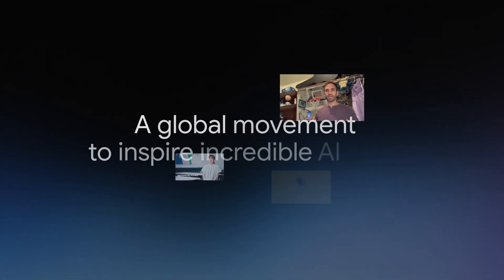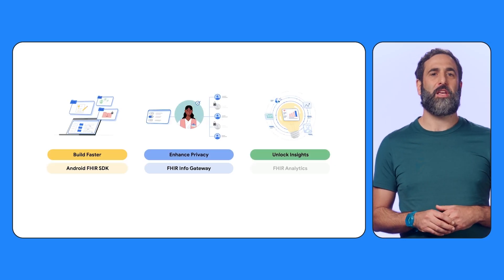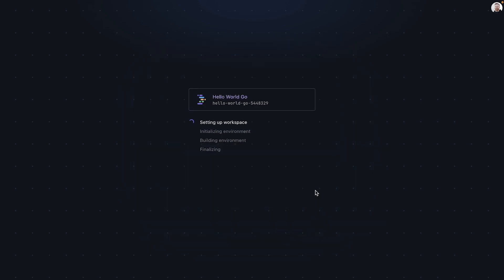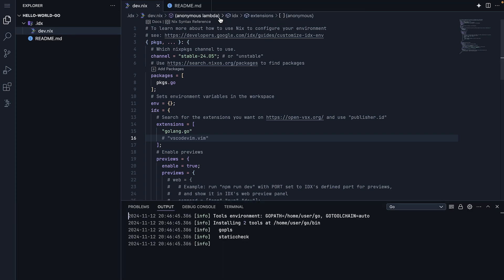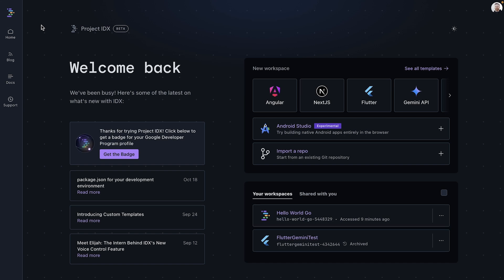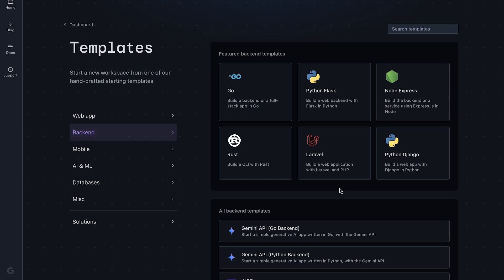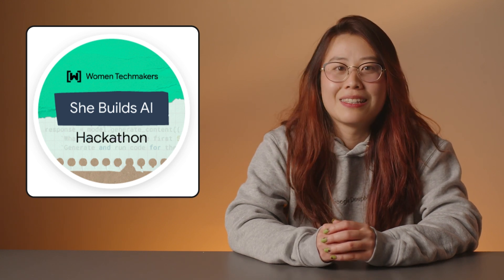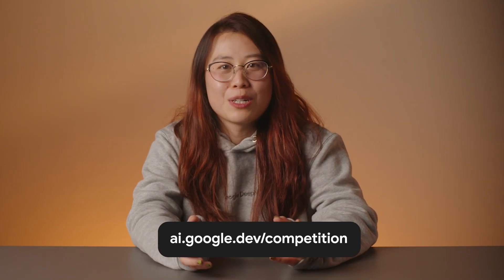Firebase Demo Day, a special guest spotlight, and more! - Google Developer News November 2024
Tune in for the latest Google Developer News! This episode features Firebase Demo Day recaps, insights into the Open Health Stack initiative, and a closer look at integrating Go in IDX. We'll also highlight incredible hackathon opportunities that’ll empower you to build innovative solutions.

Chapters:

0:00 - Introduction
0:35 - Firebase Demo Day Recap
1:00 - Open Health Stack Overview
2:16 - Go in IDX Spotlight
9:43 - DevFest Highlights
10:49 - Hackathon Highlights: She Builds AI and Chrome Built-in AI Challenge
12:52 - Gemini API Developer Competition Winners

Speaker: Aneish Chawla, Nooris Saba;